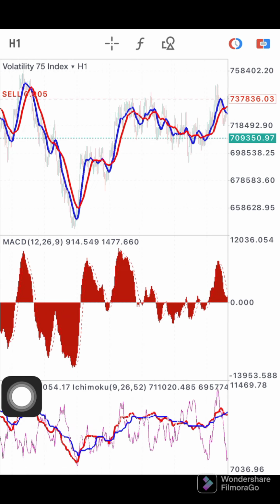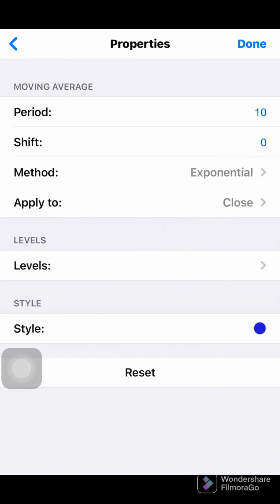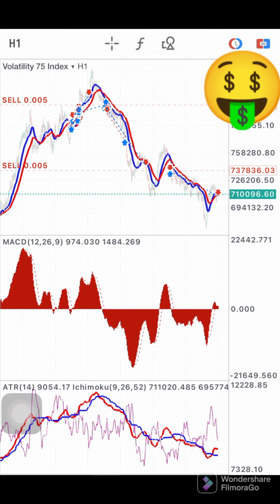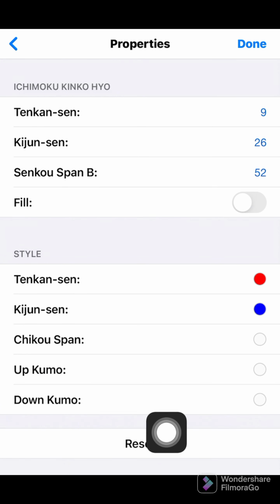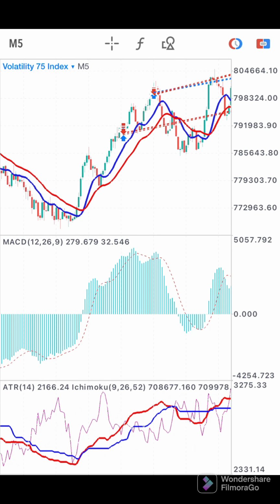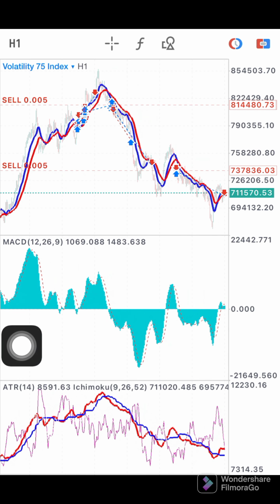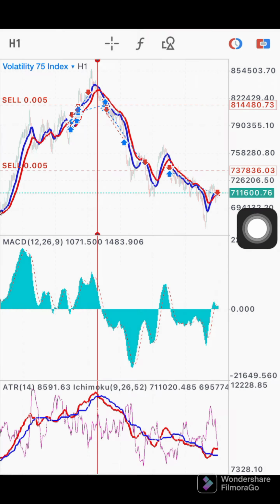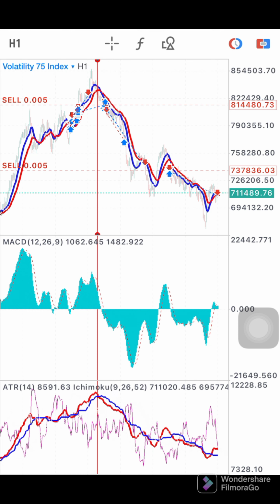Volatility 75 Index MACD Strategy (NEW UPDATE 2025)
This is  the new Updated Strategy of this awesome Vix 75 index MACD Free Strategy 2024, so make sure you set it up very well!

Am also Going to  share  our the settings show you my Exact Rules that am using to trade this awesome Volatility 75 Index strategy profitably.

 Using one minute timeframe to scalp and trade the volatility 75 index Using  1 minute strategy,

 Volatility 75 index it's evey volatile pair that's need to be traded with caution,

 Especially when using  5 minute strategy for beginners,

Because if your a beginner you need to understand what the higher timeframe is telling you about the volatility 75 index strategy,

 Before you can be able to take any trading decisions.